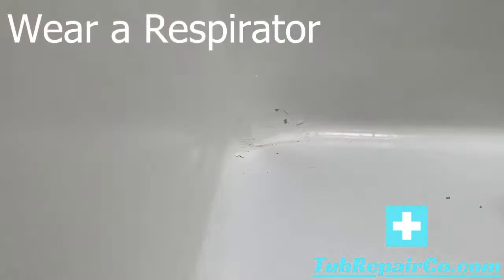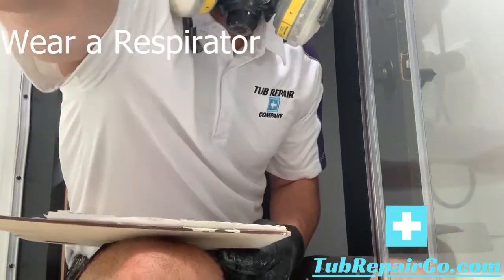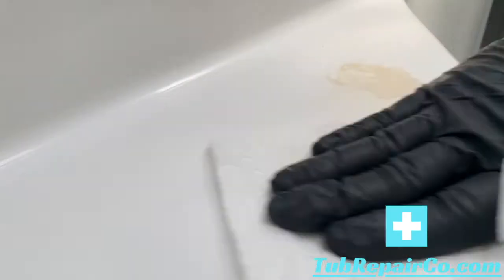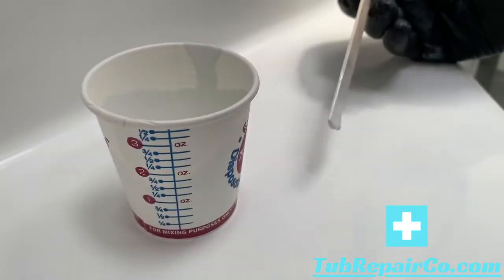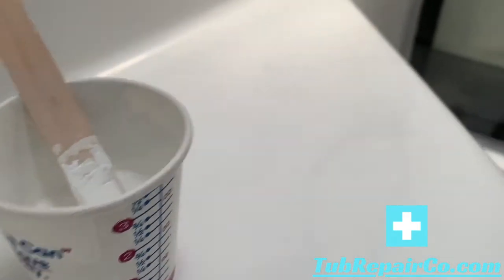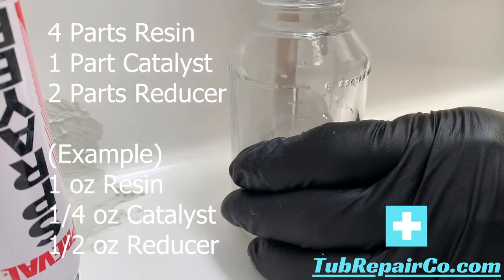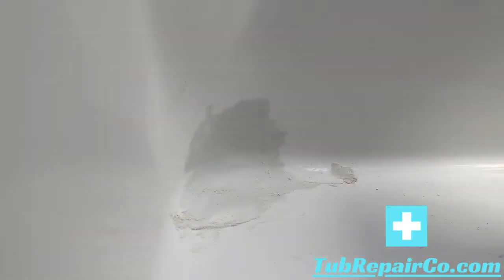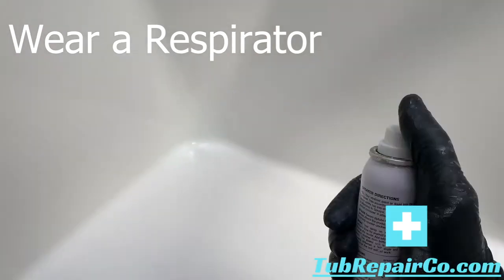DIY FIBERGLASS TUB REPAIR - SMALL CRACK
In this video I walk you through a simple step-by-step DIY fiberglass tub repair. This method will save you time and money, and products from the Tub Repair Company are the highest quality on the market.

Here I use the Tub Repair Company's Level 1 Kit for small cosmetic damage.